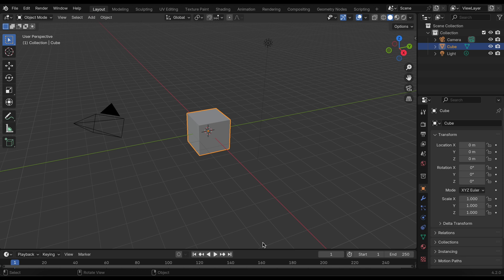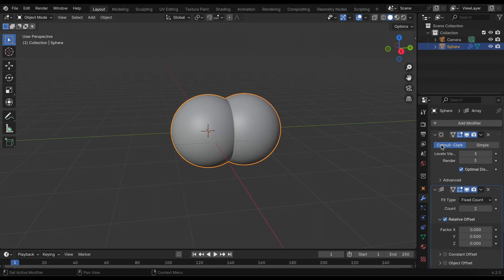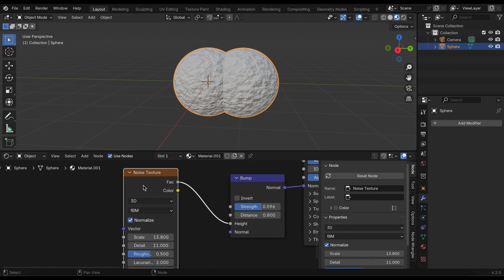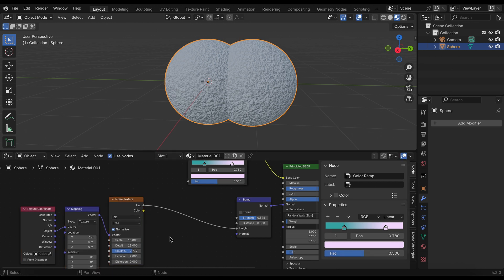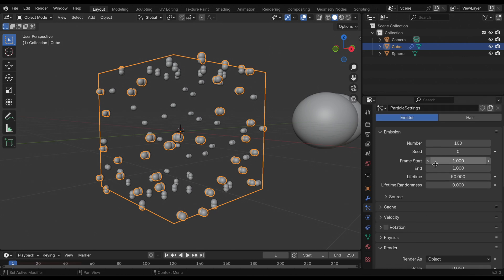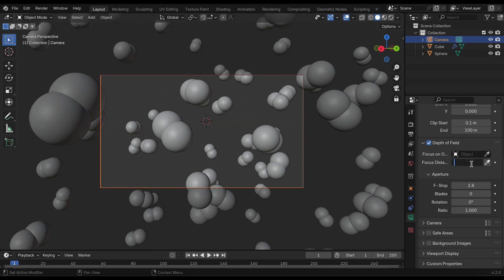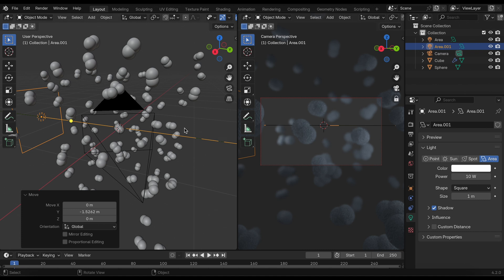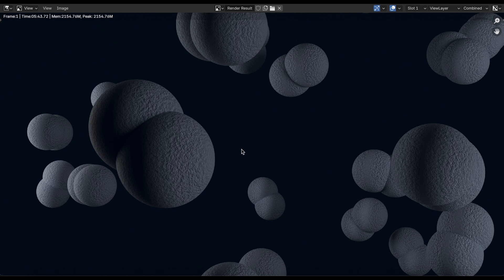Creating Bacteria in Blender3d | Blender for Molecular Scientists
Hi guys! in this video I show you how I make the bacteria structure, Neisseria Meningitidis in Blender3d. This is a Gram-negative bacterium that can cause meningitis and other forms of meningococcal disease such as Meningococcemia, a life-threatening sepsis.

CHAPTERS
00:00 - 00:19 Introduction
00:20 - 02:07 Modeling
02:08 - 06:07 Materials
06:08 - 08:47 Particle Simulation
08:48 - 13:31 Scene setup (Camera, lights)
13:32 - 14:13 Final render